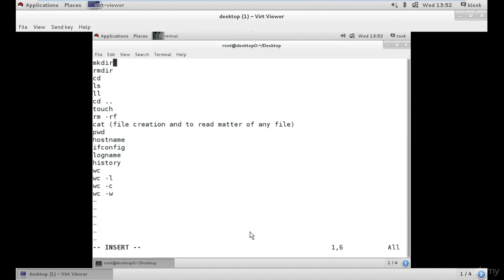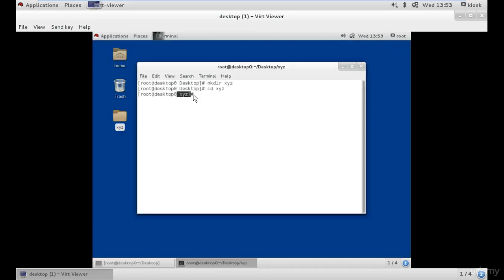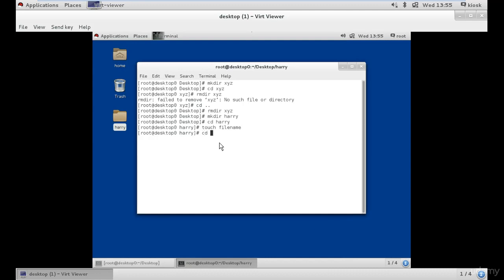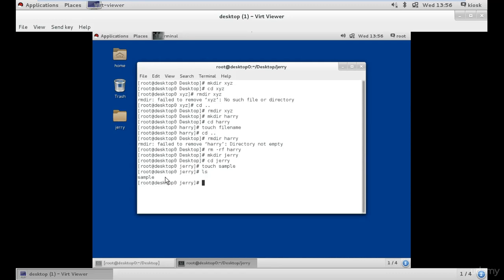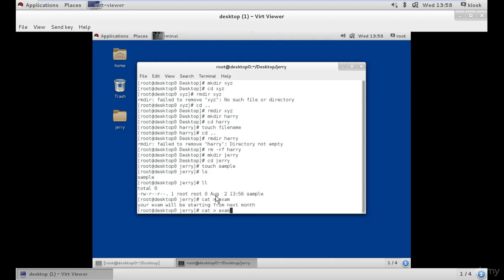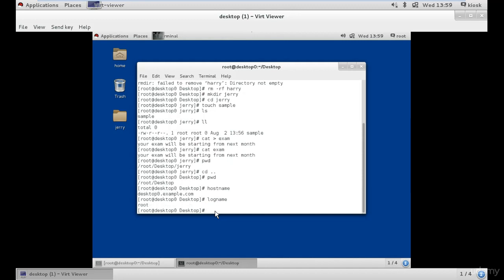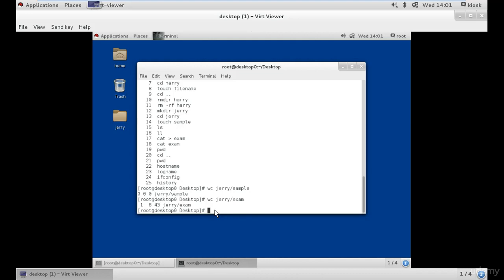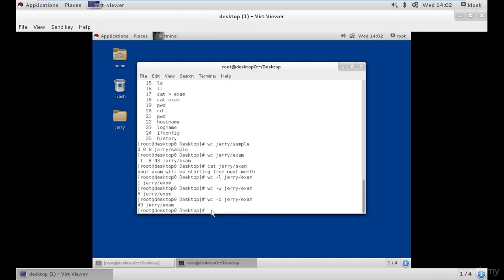comman commands for kali linux